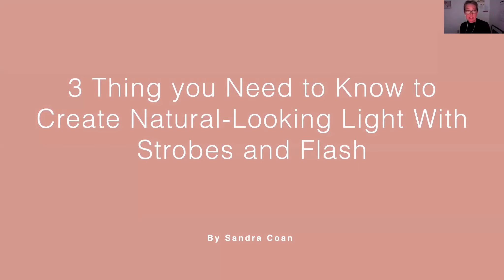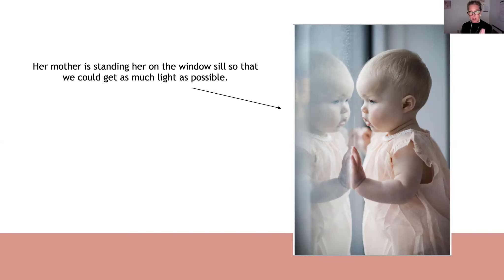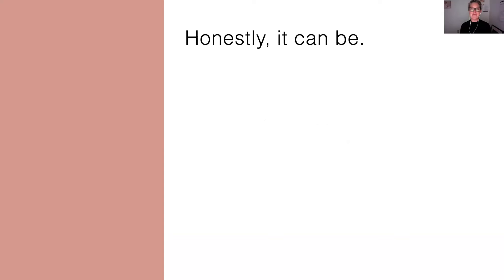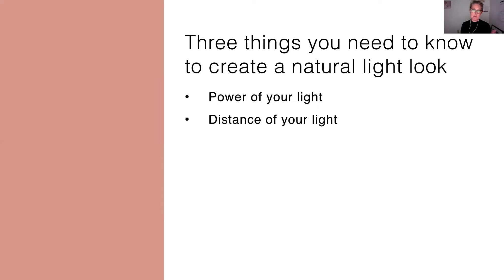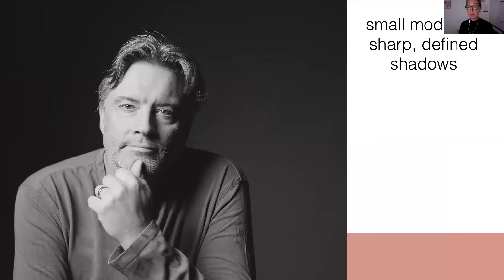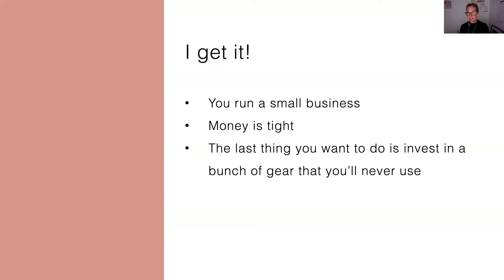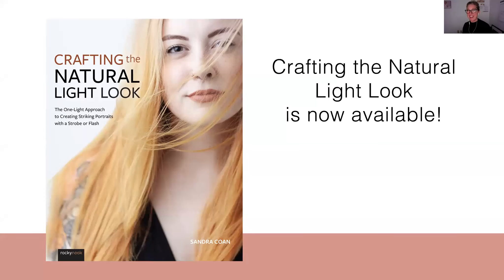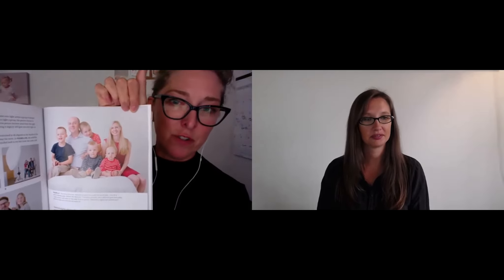3 Things You Need to Know to Create Natural-Looking Light with Strobes and Flash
Sandra Coan joins us for a webinar on how to create natural looking light with strobes and flash.